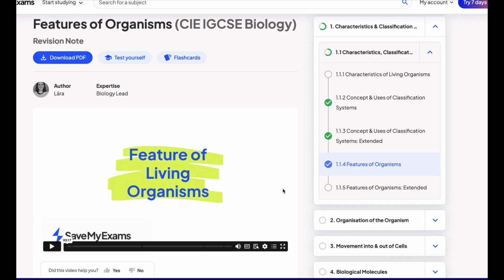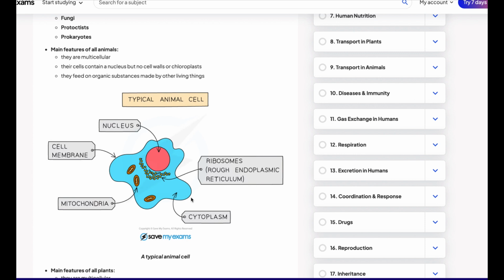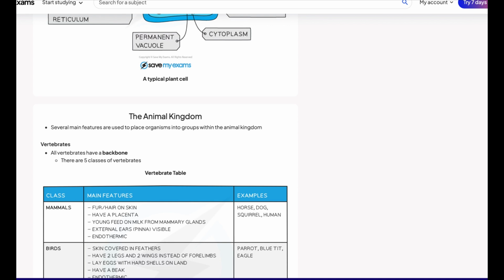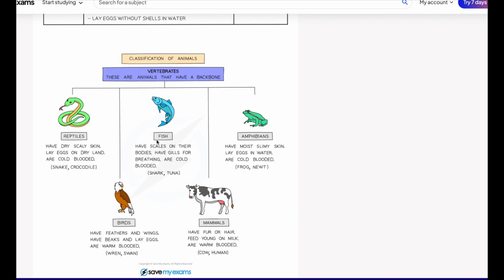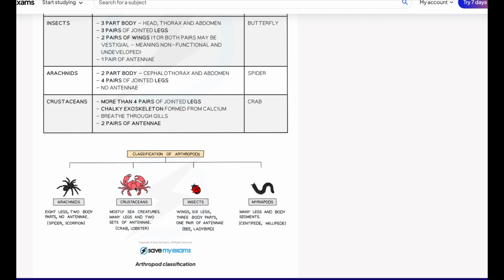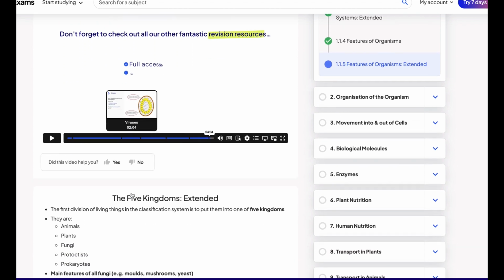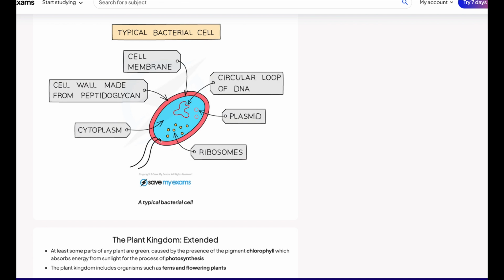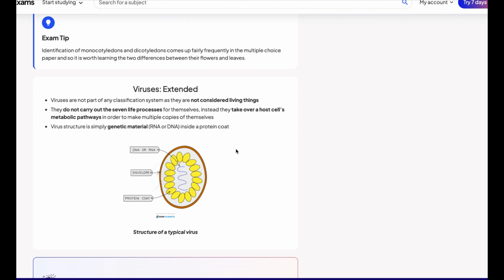IGCSE Biology Chapter 1 - Part 2